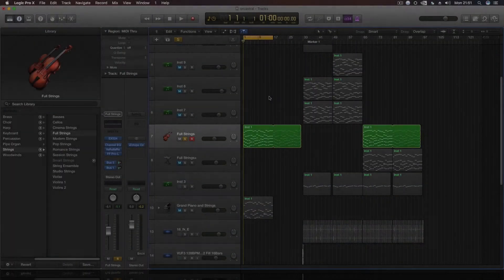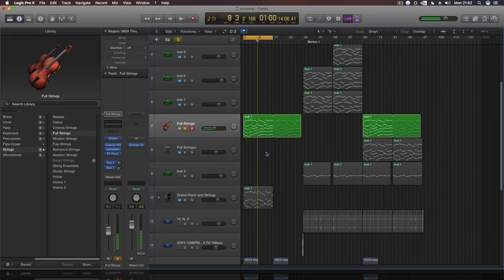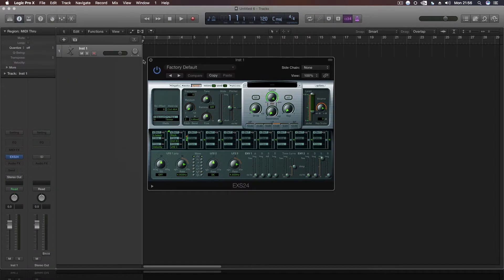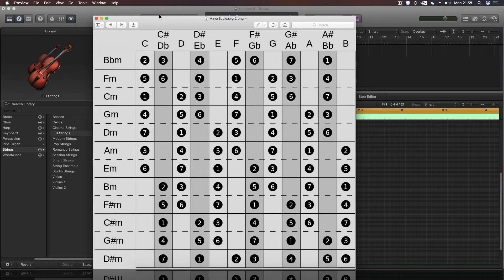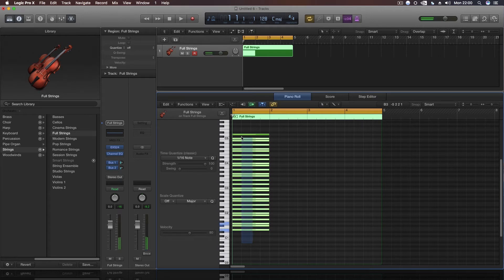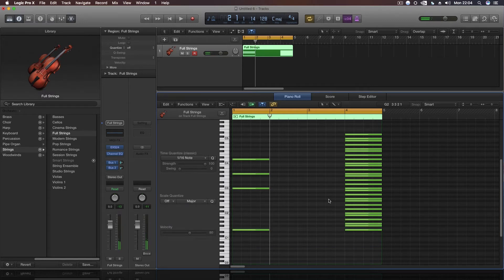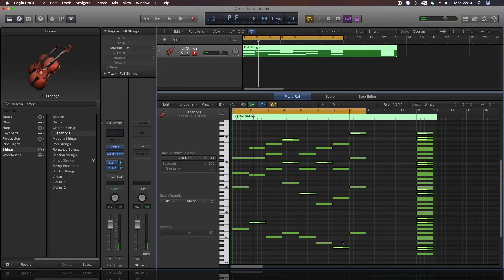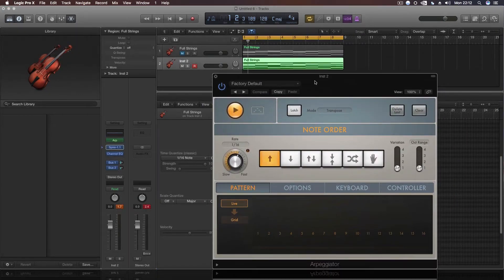Logic Pro X Tutorial Chord Progressions/Melodies Made Easy!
Here we have an updated tutorial I did a while back that I've wanted to refresh for a looooooooooong time. If your struggling with writing chords or starting a track, this video is for you!